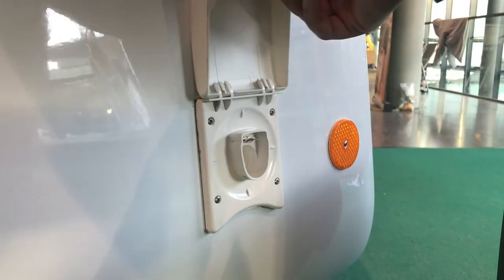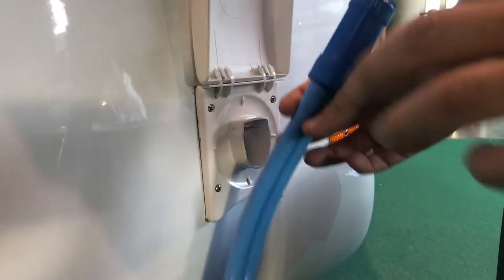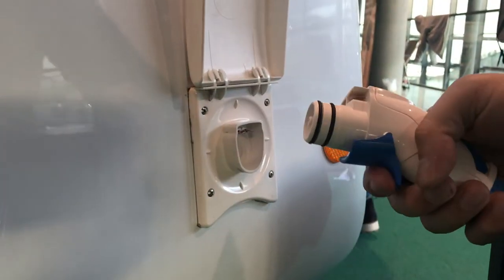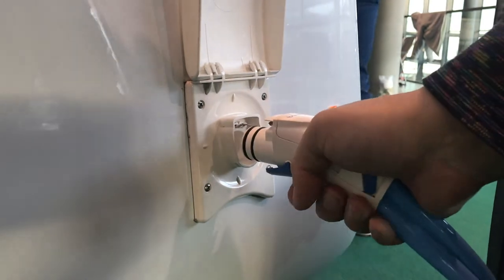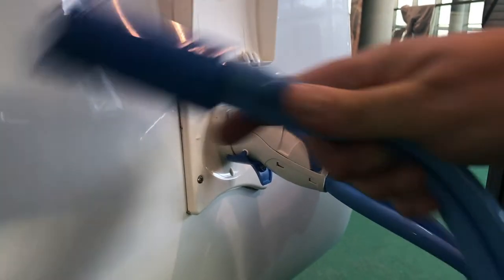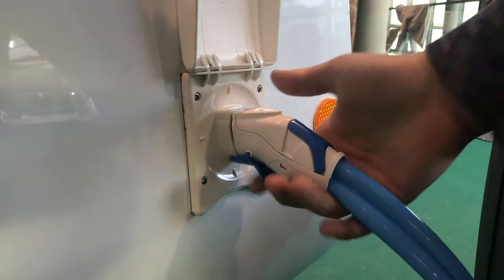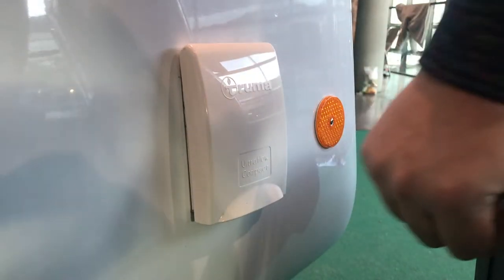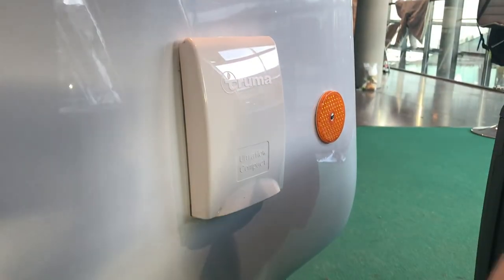Water Inlet Connection - Go-Pod Micro Tourer Caravans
The water inlet socket on a Go-Pod Micro Tourer Caravan.